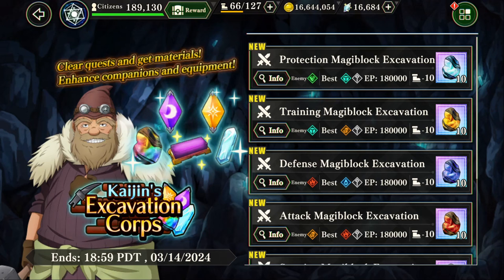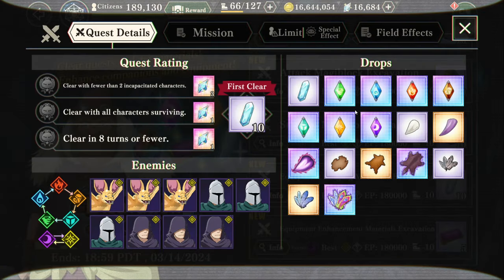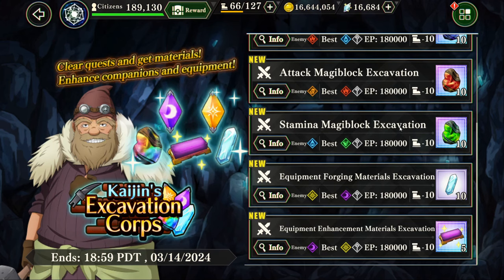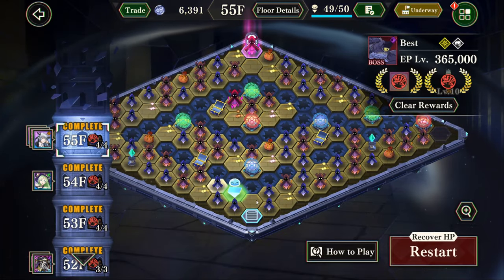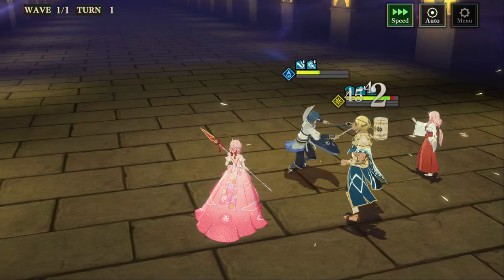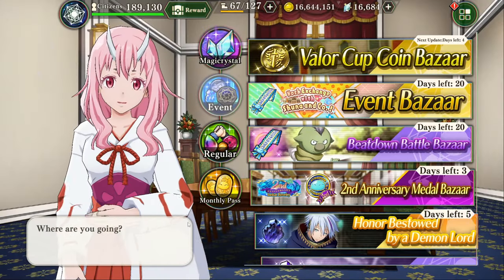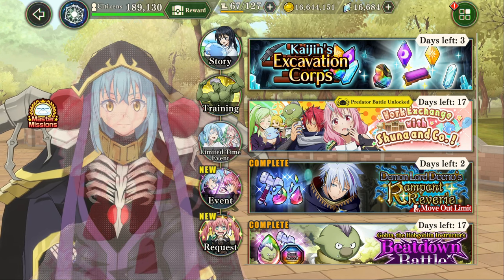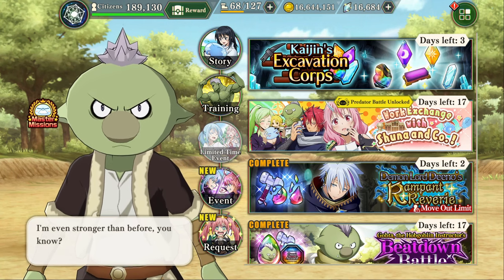GRIND ON KAIJIN! PAY HIM WITH IZIS COINS FOR EXTRA STAMINA! (Slime: Isekai Memories)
Today, we go over why the Kaijin Event is great, and how to get a lot of stamina potions.